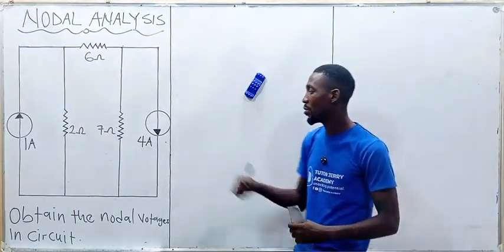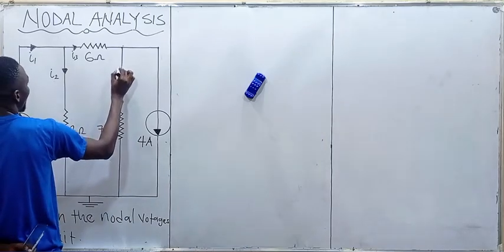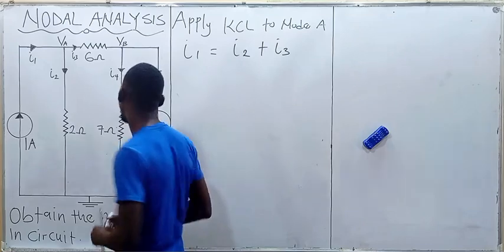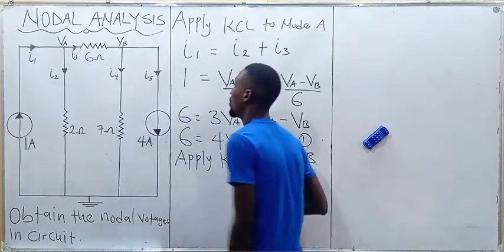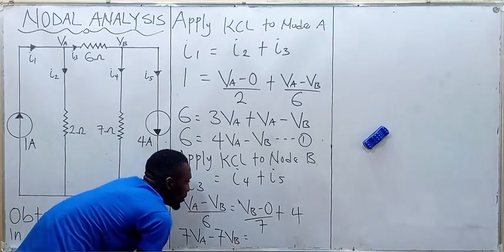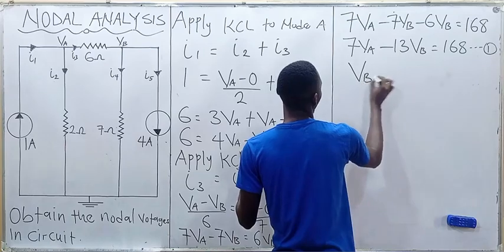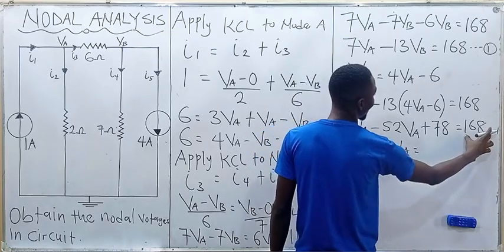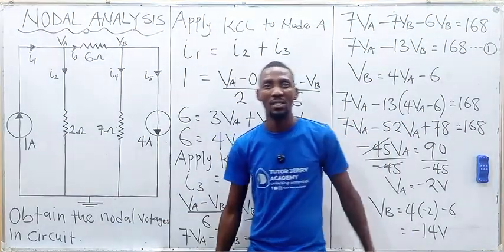Nodal Analysis Basic Electrical Engineering Problem | Electrical & Electronics Engineering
In this video, we solve a basic Nodal Analysis problem using the Node Voltage Method and Kirchhoff's Current Law (KCL). This step-by-step tutorial is designed to help Electrical and Electronics Engineering students understand the fundamental principles of nodal analysis before progressing to more advanced circuit analysis problems.

You'll learn how to identify nodes, select the reference (ground) node, write KCL equations, solve for unknown node voltages, and interpret the final results with confidence.

Whether you're preparing for university examinations, assignments, quizzes, or professional engineering exams, this worked example will strengthen your foundation in Circuit Analysis and Network Theory.

What You'll Learn:

✔ Basic Nodal Analysis Problem
✔ Finding Node Voltages
✔ Circuit Analysis Fundamentals
✔ Network Analysis
✔ Step-by-Step Circuit Solution

University Students

College Students

Build a strong foundation in Circuit Analysis by following our complete Nodal Analysis playlist, where we cover beginner to advanced solved examples.